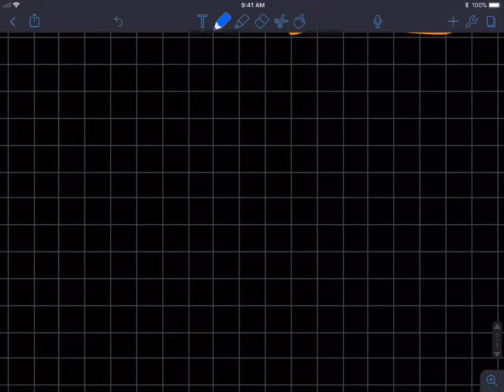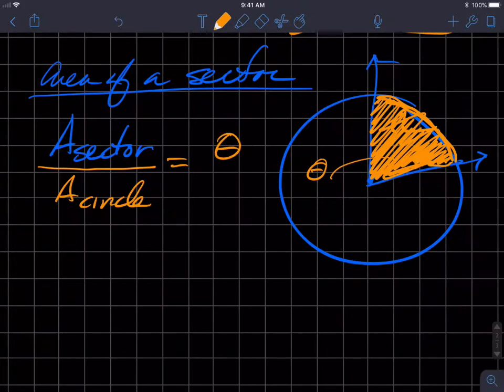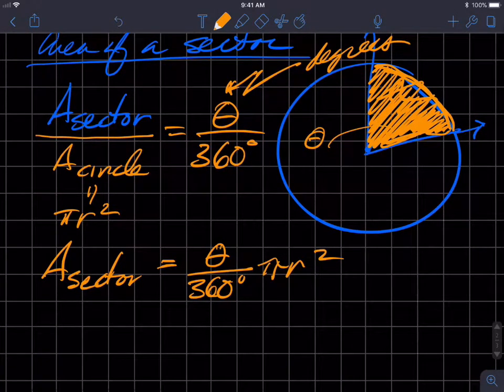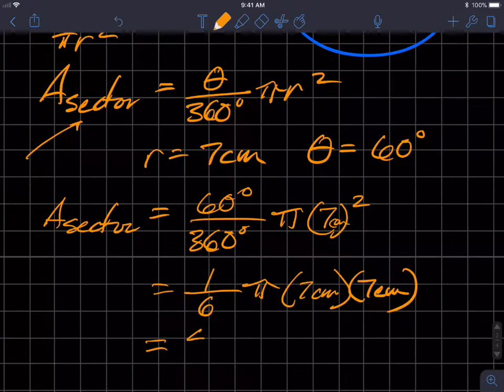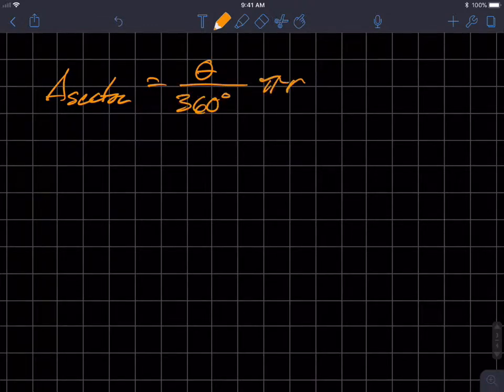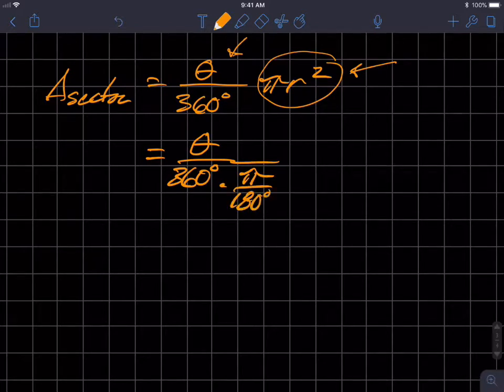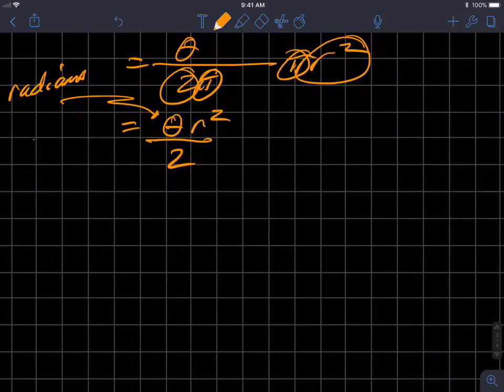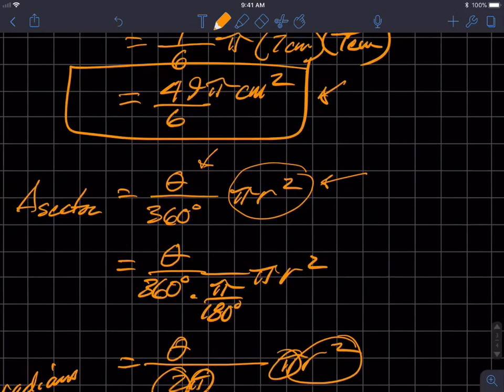Area of a Sector